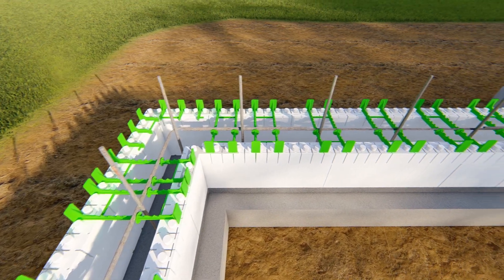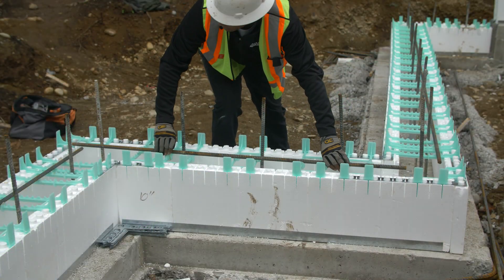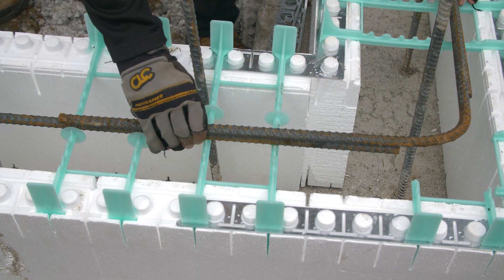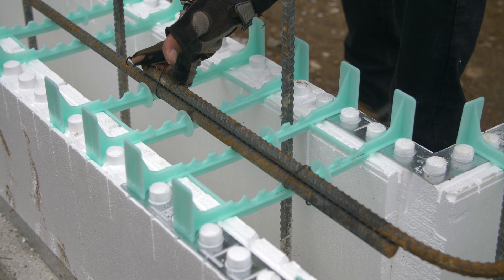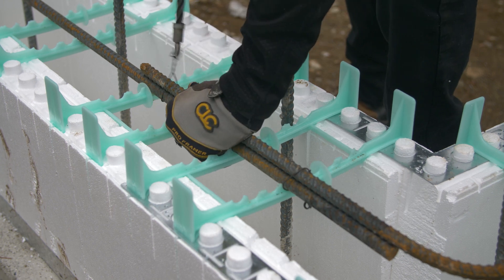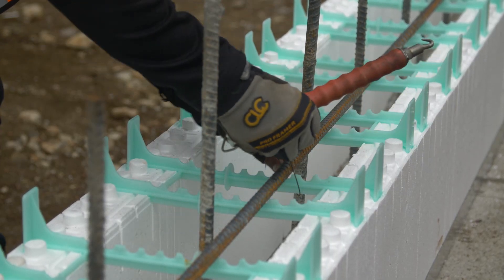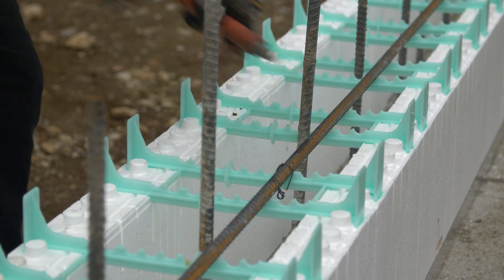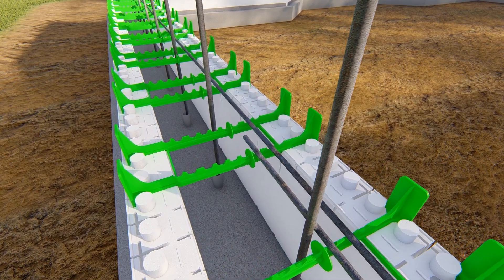Insulated Concrete Forms Installation - Reinforcing Bar 09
Installing Quad-Lock Insulating Concrete Forms: securing reinforcing steel bars (rebar) within ICF walls to create bunker-strong yet cozy reinforced concrete structures